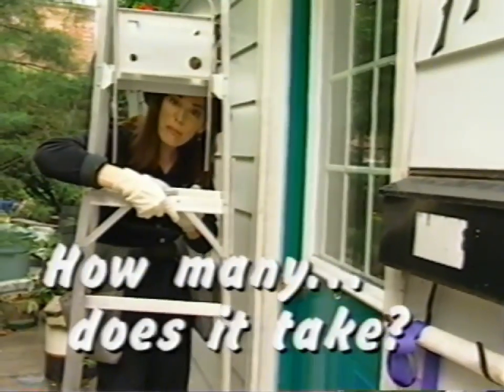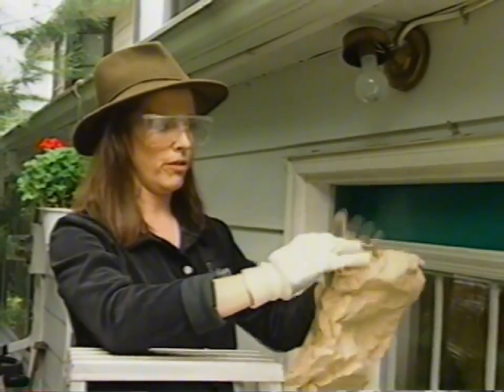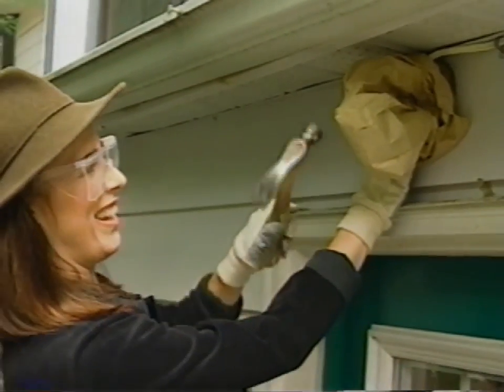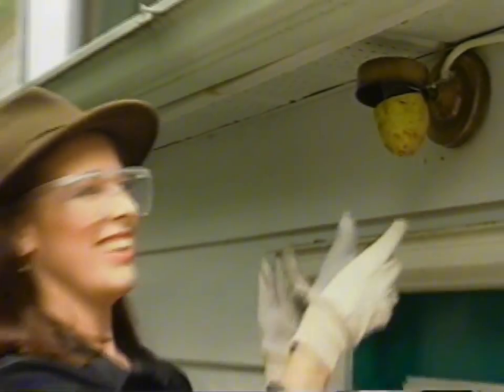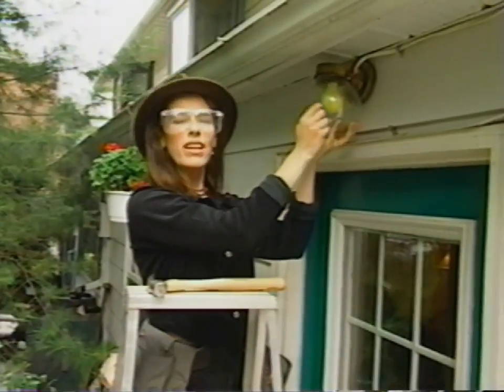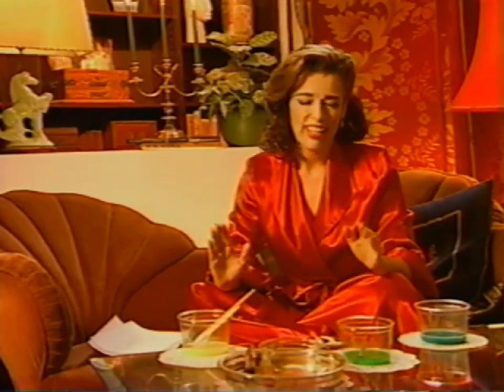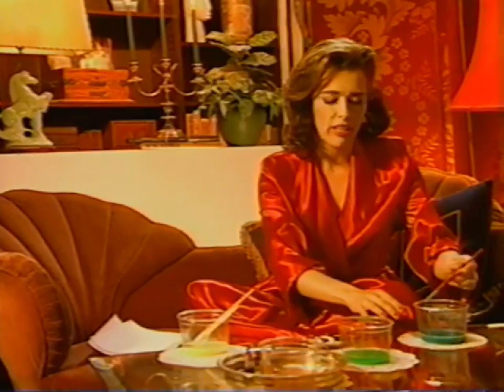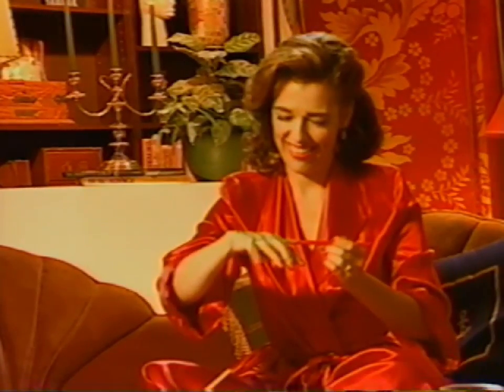Easily change a lightbulb that's stuck/corroded and won't budge! A Repair to Remember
In this video, you'll learn the secret to quickly removing a stuck lightbulb without shredding your hands or endangering loved ones. Nailing this feat with nothing more than a hammer, a paper bag, and a root vegetable, your self-esteem will hit peak velocity. Just remember to turn off power to the fixture before you start.

TIMESTAMPS:
00:00 Introduction
00:20 After cutting the power to the fixture, remove the globe or other covering from the fixture
00:41 Place a paper bag over the bulb
01:19 Whack the light bulb with a hammer (through the paper bag)
01:30 If the bulb didn't break, repeat
01:58 Remove the bag slowly, being careful to keep all of the shards inside the bag
02:18 Now push one half of a potato onto the jagged remains of the bulb
02:36 Twist the potato counterclockwise to remove the base of the bulb from the socket
03:01 Install a fresh lightbulb, greasing the threads with vaseline if you don't want to have to do the potato trick next time
03:22 Replace the globe or other fixture coverings. TIP: a yellow bulb doesn't attract insects to your porch
03:41 Safety reminder: Turn off power to the fixture before attempting this repair!
04:14 Mag's Roundup: DIY body paint

Host: Mag Ruffman
Director of Photography: Joan Hutton CSC
Art Director: Ane Christensen
Editor: Joe Weadick
Writers: Maryke McEwen, Mag Ruffman
Producers: Maria Armstrong, Maryke McEwen
Director: Laura Buchanan
Executive Producers: William Johnston, Ronald Lillie
1st AD: Filomena Guarasci
Camera Operator: Colin Evans
Makeup and Hair: Sue Upton
Continuity: Frances Handelman
Sound Recordist: Bronwen Connolly
Assistant Editor: Lisa Robertson
Construction Consultant: Daniel Hunter
Graphic Design: Marc Rosing
Production Coordinator: Twila Linden
Production Assistants: Lisa-Marie Dooley, Jeffery Necker
Camera Assistant: Rylan Vallee
Catering: Debra Wilson
Music Publisher: Joan Tone Musik
Clothing: Indian Motorcycle